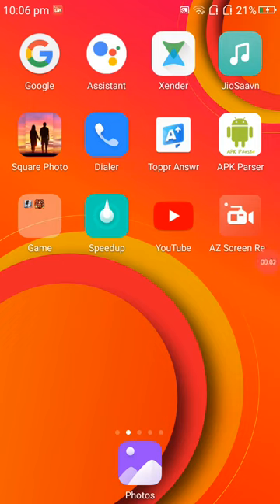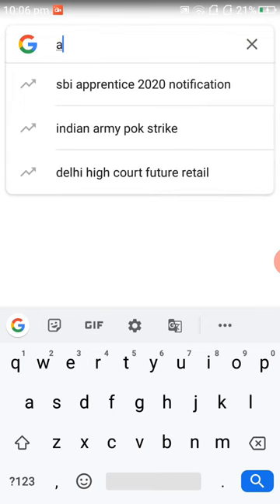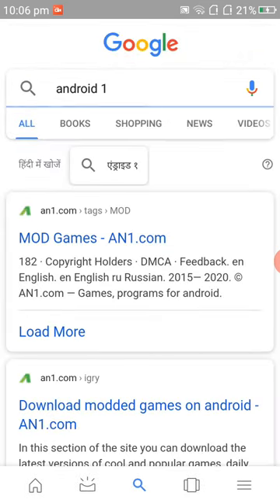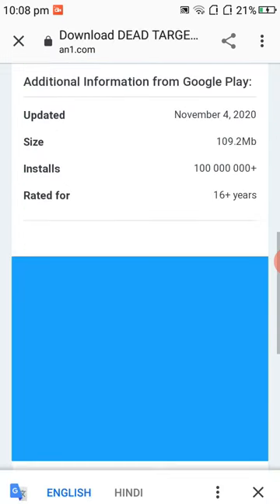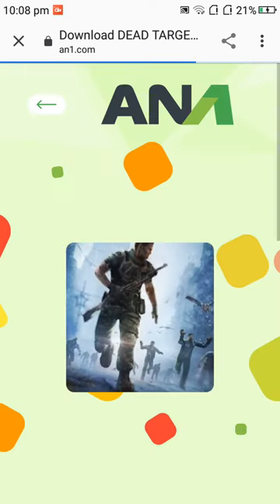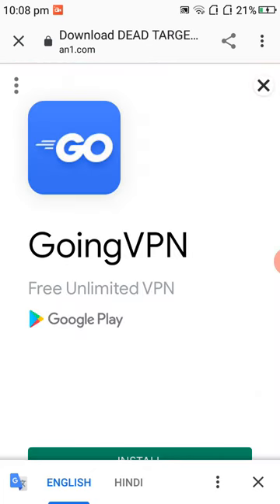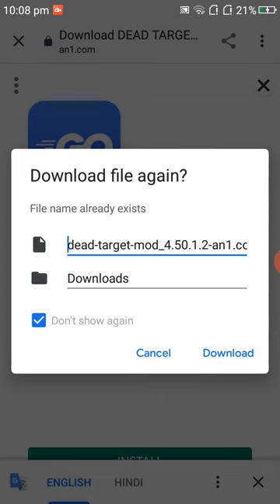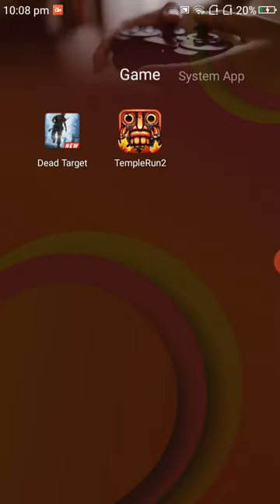Dead target unlimited diamonds